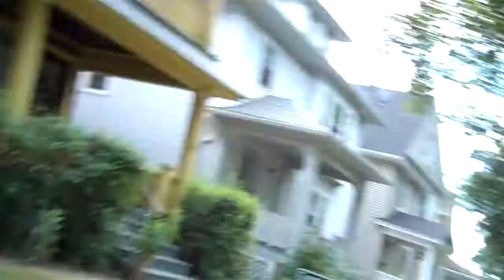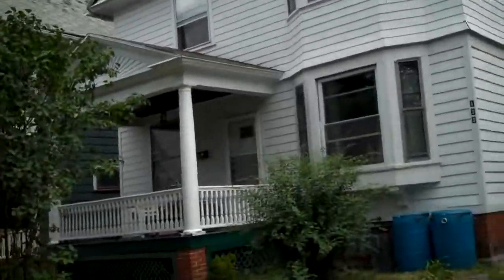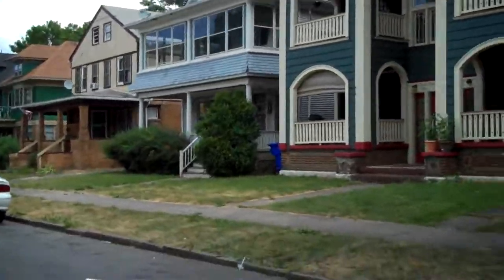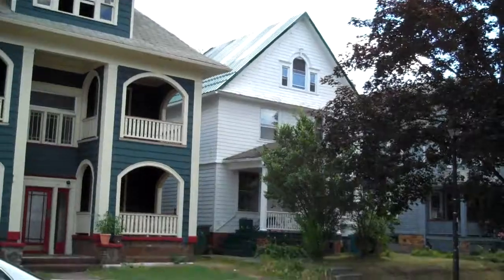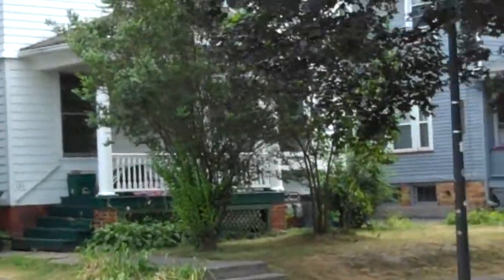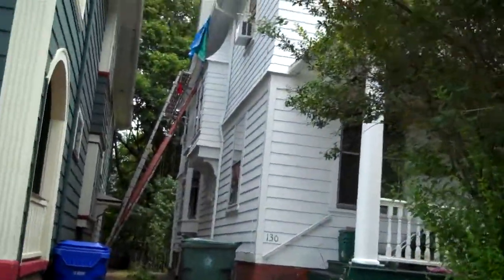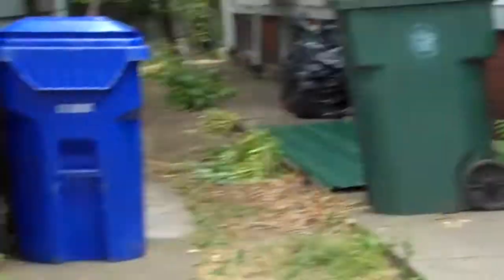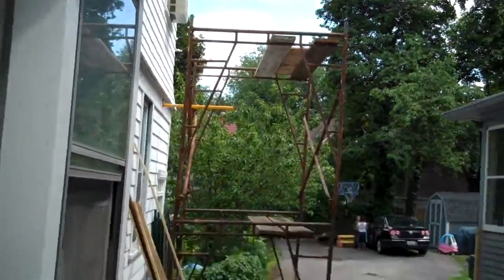Laburnam Urban Homestead My Metal Roof Update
My plan had originally been to do this myself this summer.  I've had most of the metal in my backyard since Christmas.  I've been fortunate enough to be able to manage most of the construction projects I've undertaken.  But this got the best of me.  The height, the heat, and the sheer size of the job convinced me to call in professional subcontractors. I had a crew in last week to do the tear off, and this week I've had a crew in to put up the metal.  My bank account is sad, but the roof sure looks good, and I know I got a fair price for having it done.  Plus I get the next few weeks back to do other things.